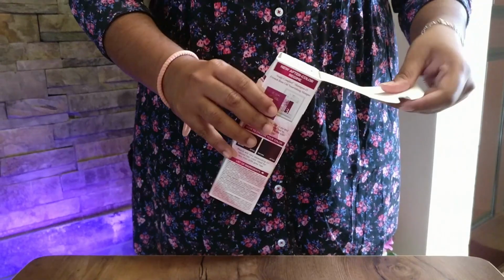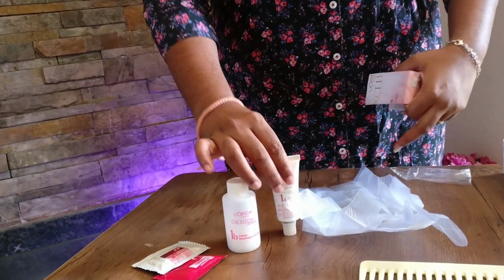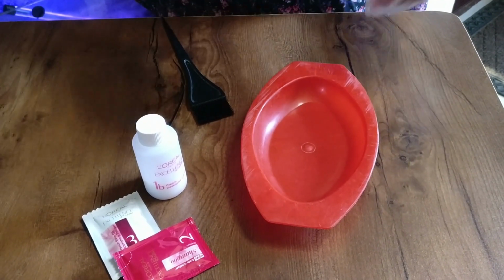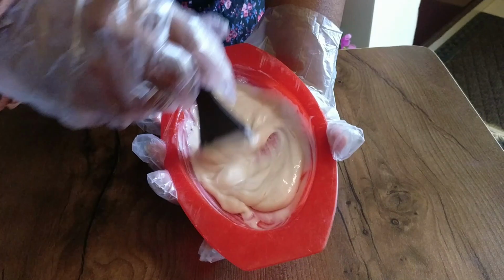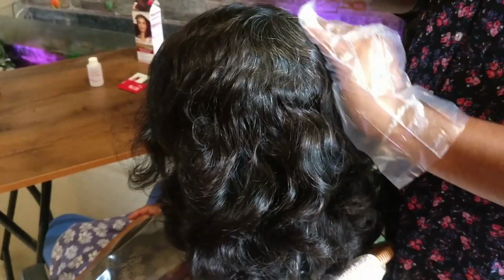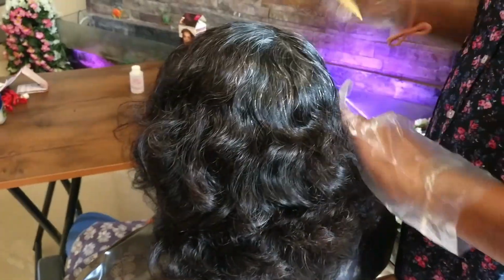How To Color Your Hair At Home | Simple, Quick and Effortlessly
Learn how you can easily color your hair at home, with this step-by-step tutorial using LOREAL PARIS EXCELLENCE CRÈME.

With so many trends going around we assure you that hair coloring is a trend that’s here to stay. Through this video, we have made your work much easier and inexpensive by demonstrating how it can be done at home effortlessly.